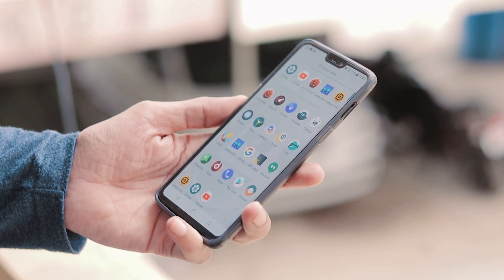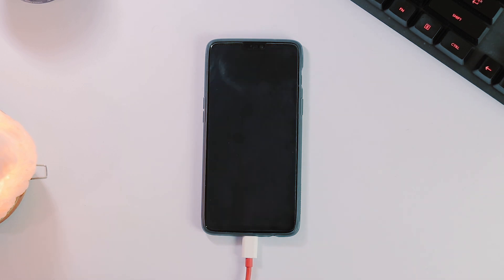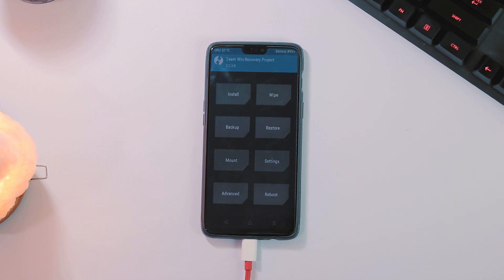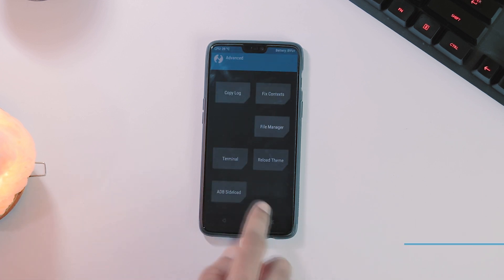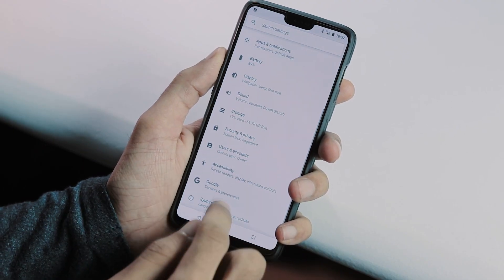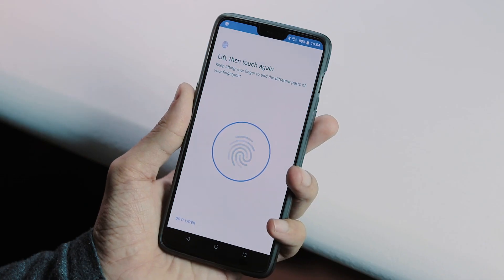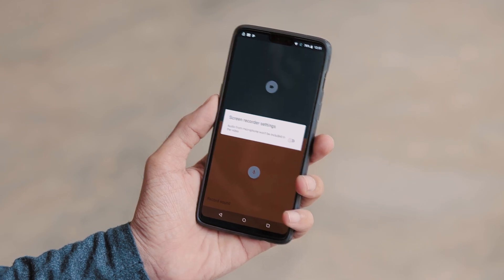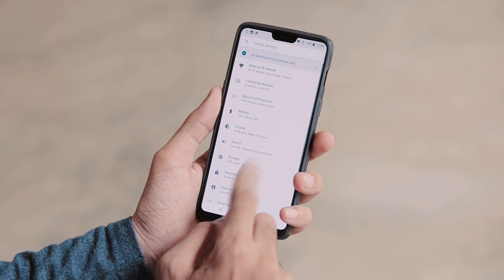Unofficial LineageOS 15.1 on OnePlus 6 + Official TWRP | Review !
First Unofficial Lineage OS 15.1 Rom based on Oreo 8.1 is Out for OnePlus 6 and it is Stable for usage as a Daily Driver | Installation Guide for Official TWRP

ARM64 - Oreo 8.1 - Pico/Nano/Micro ..
For Face Unlock, Download Nano/Micro Gapps